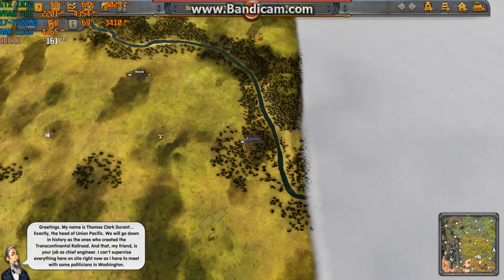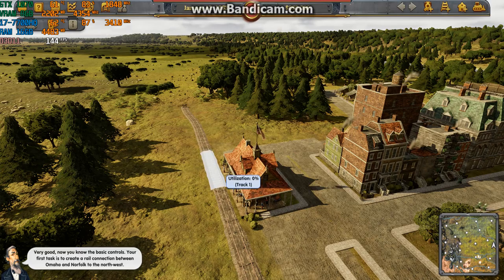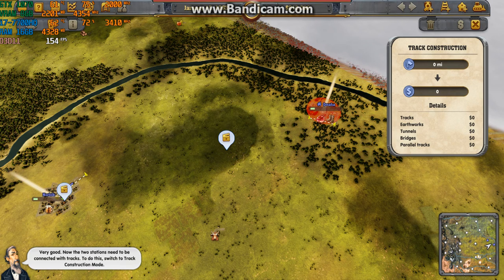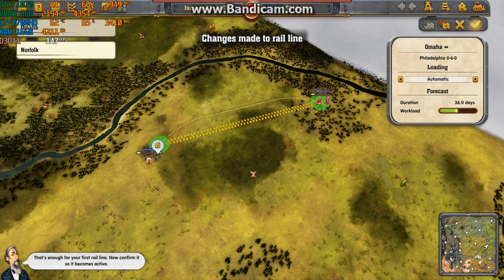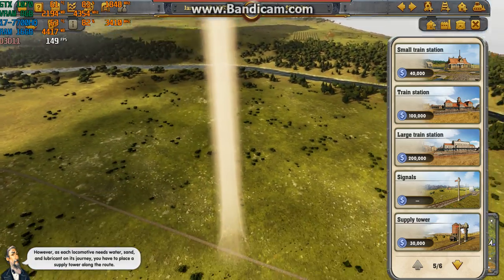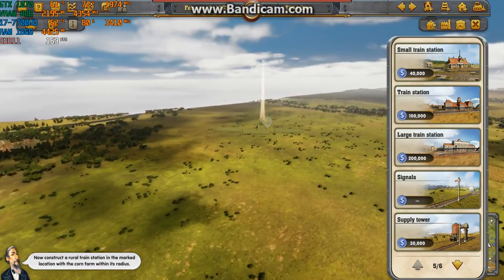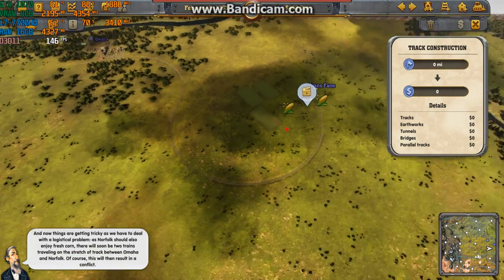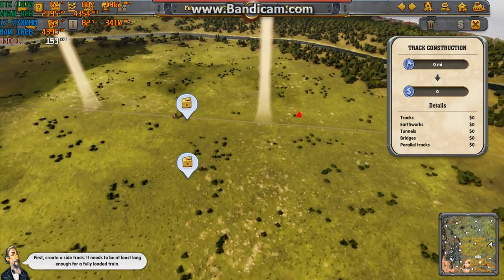MSI GE73VR GTX 1070 Railway Empire